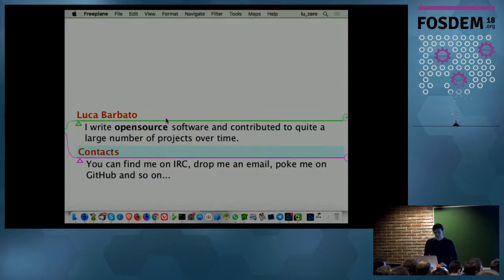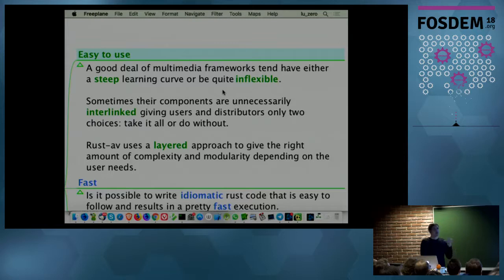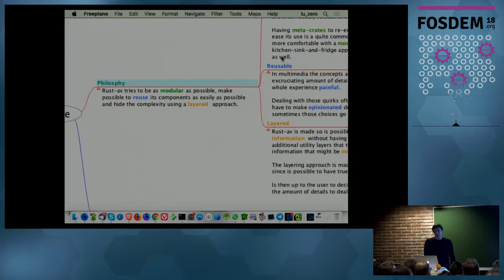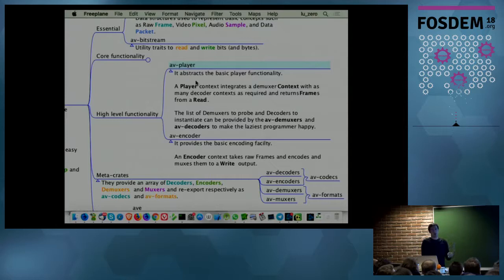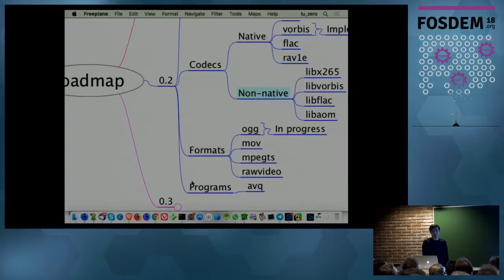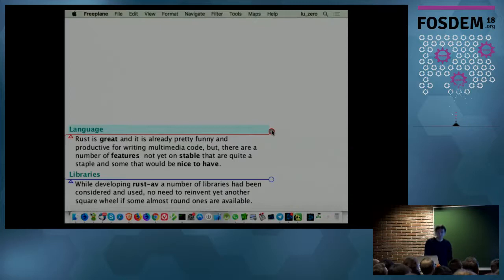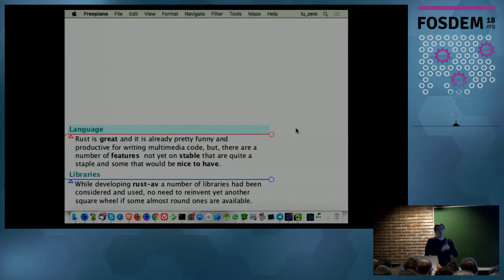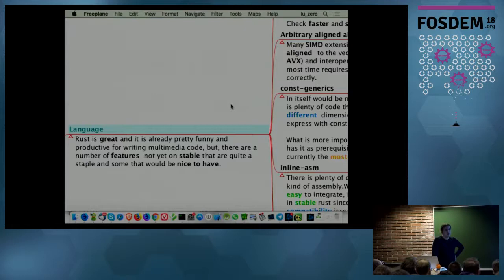Introducing rust-av A pure-Rust approach to multimedia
by Luca Barbato